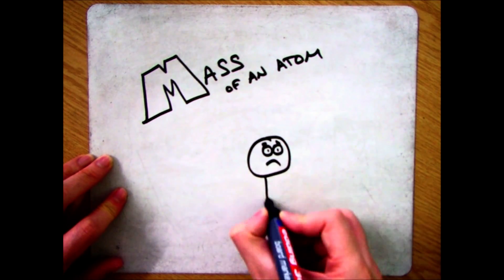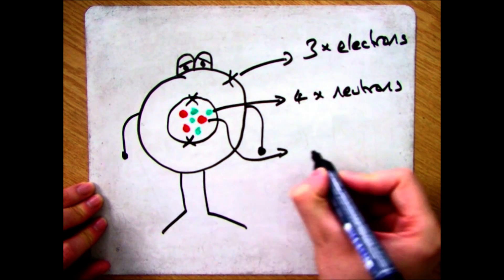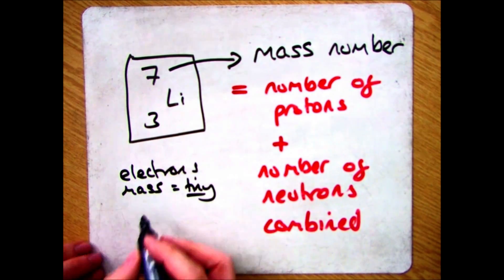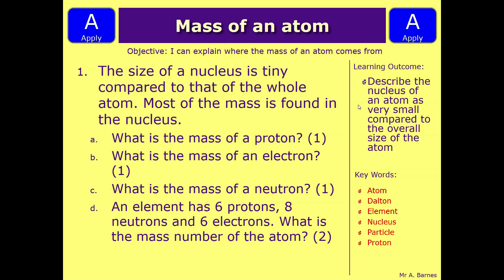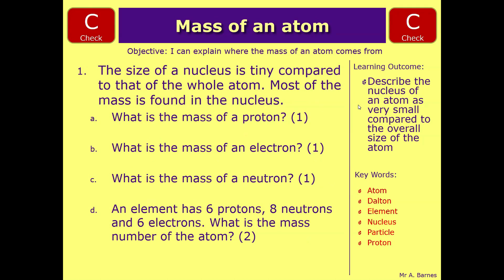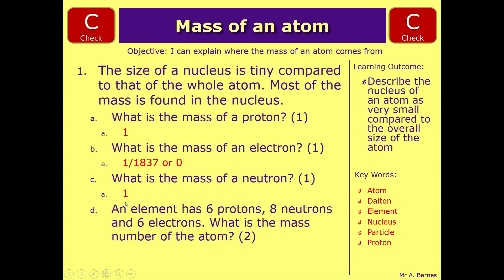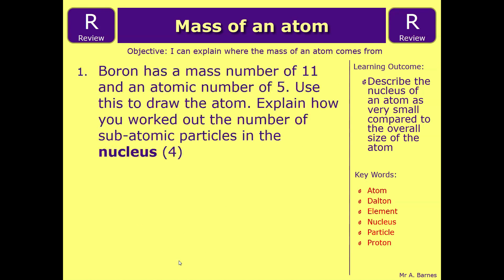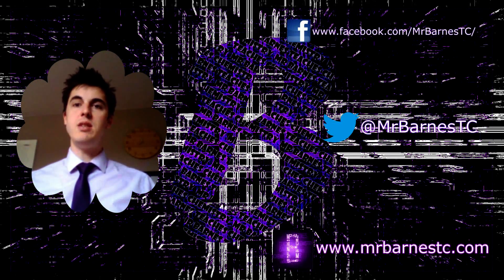GCSE Chemistry 1-9: Where does the Mass of an Atom come from?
1.6 Recall that most of the mass of an atom is concentrated in the nucleus